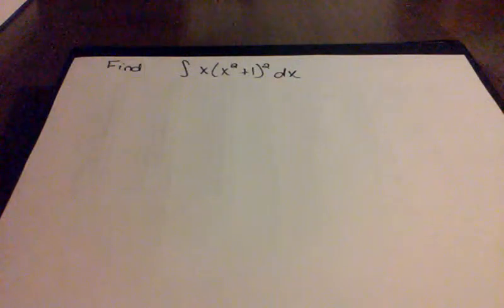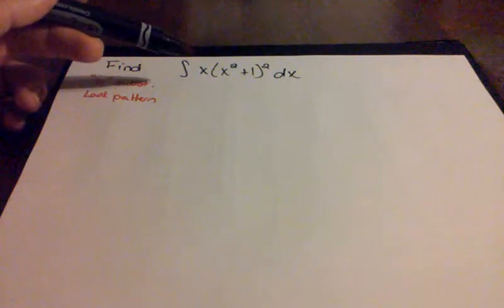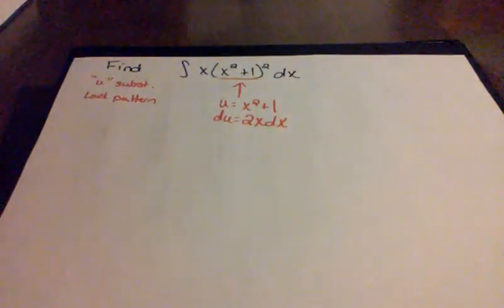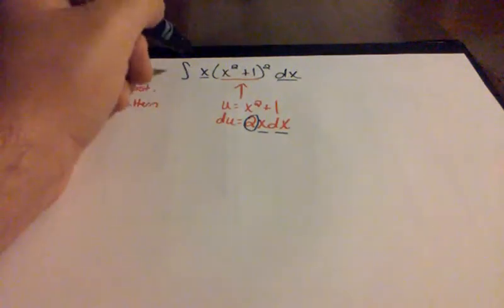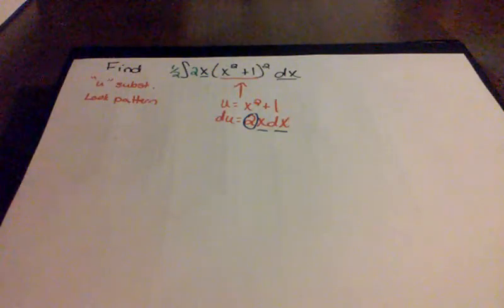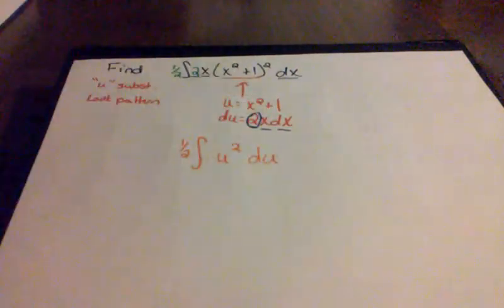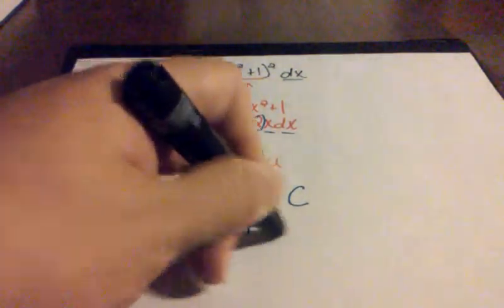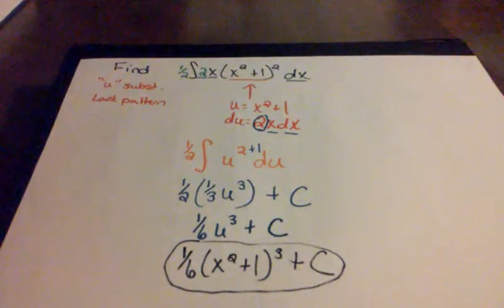Integration by substitution part 1.3